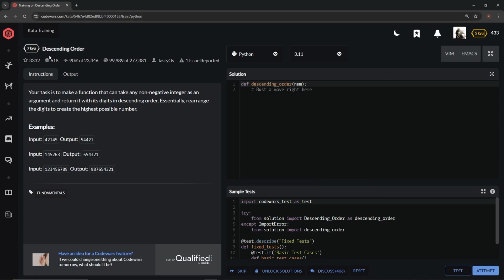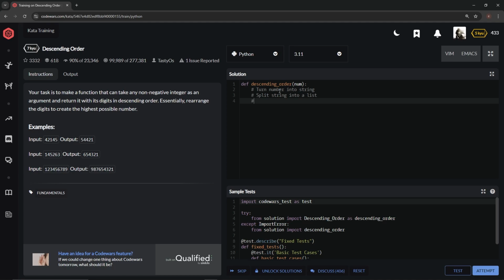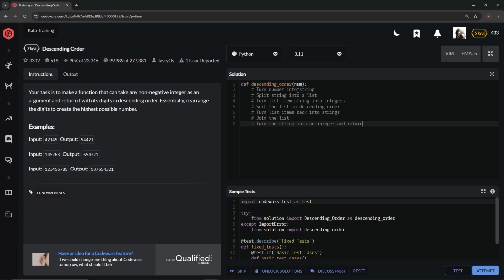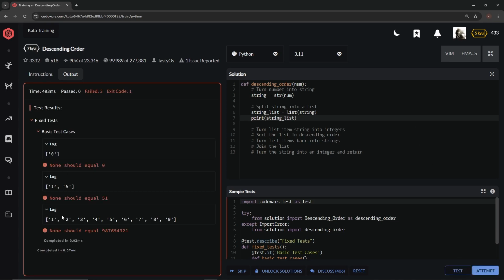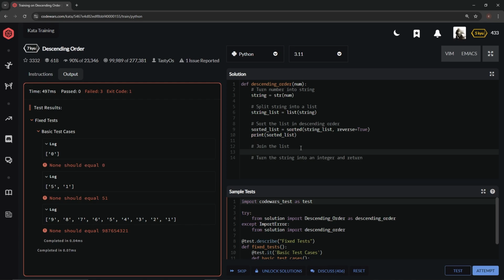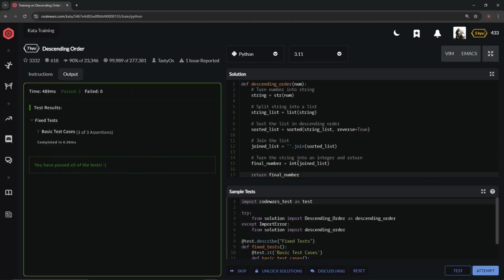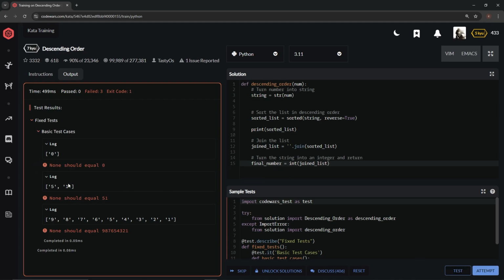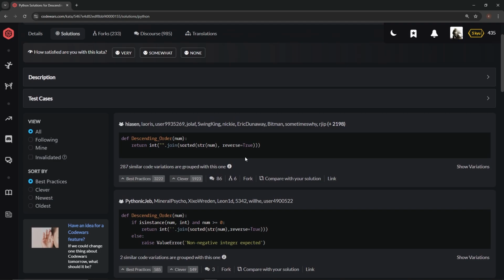Codewars: Python | 7 kyu | Descending Order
🧩 Python Coding Challenge: Arrange Digits in Descending Order | CodeWars 7 kyu Solution 🧩
In today’s CodeWars challenge walkthrough, we’re tackling a 7 kyu challenge called "Descending Order" by tasty_os, which has a 90% like rating from the community. In this exercise, we’ll take any non-negative integer, rearrange its digits, and return the highest possible number. If you’re ready to learn some effective Python tricks to make this challenge a breeze, let’s jump in!

🔍 Challenge Overview:
The task is simple but satisfying: rearrange the digits of a number in descending order. For example:

Input: 42145 → Output: 54421
Input: 145263 → Output: 654321

🚀 What You'll Learn:
How to effectively convert integers to strings and lists for character manipulation.
Using Python’s sorted() function with reverse ordering.
Simplifying the code by leveraging Python’s built-in methods, making solutions more concise.

🛠️ Why This Challenge is Great:
Challenges like this one sharpen our skills with string manipulation, sorting, and integer conversion in Python. We’re also working on making code more readable by reducing unnecessary steps, making it efficient and Pythonic!

⚡ Next Steps:
More Python tricks are on the way, so let’s learn together!

Have a solution of your own? Drop it in the comments! Let’s keep coding and improving, one challenge at a time. 🚀💻